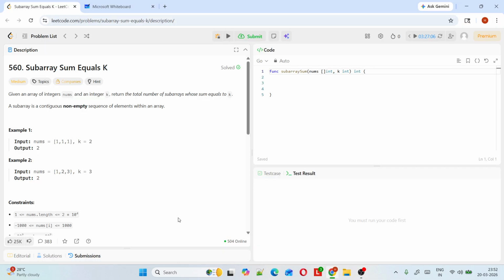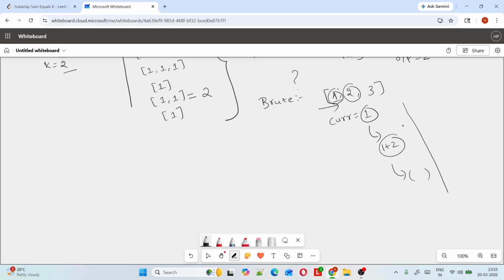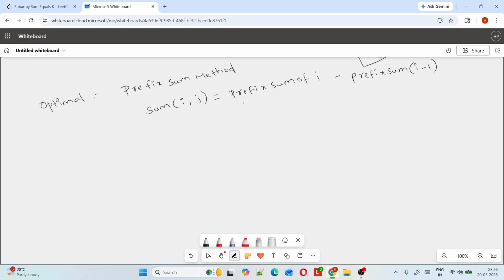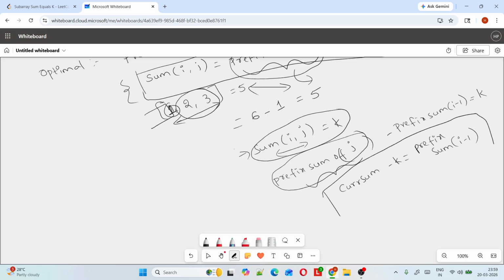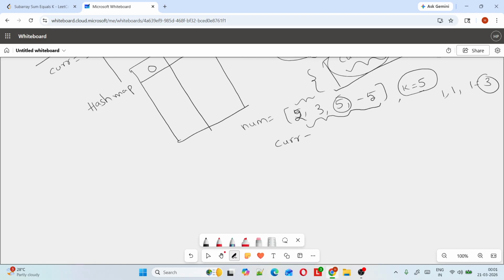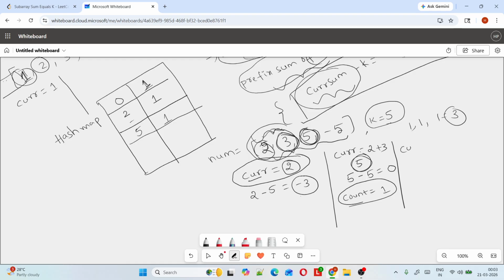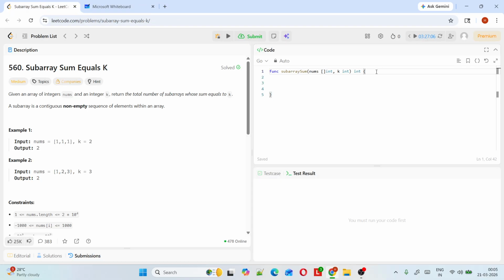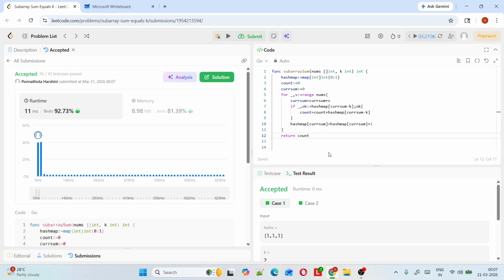LeetCode 560 | Subarray Sum Equals K | Golang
In this video, I solve LeetCode Problem 560 – Subarray Sum Equals K using Golang.

The goal is to find the total number of continuous subarrays whose sum equals a given value K.

In this video you will learn:
• Step-by-step intuition
• Efficient approach using prefix sum + hashmap

This is a very important problem for coding interviews and helps in mastering arrays, prefix sums, and hashing concepts.